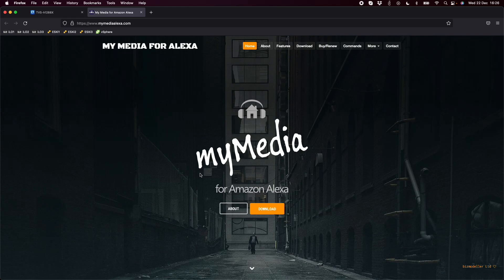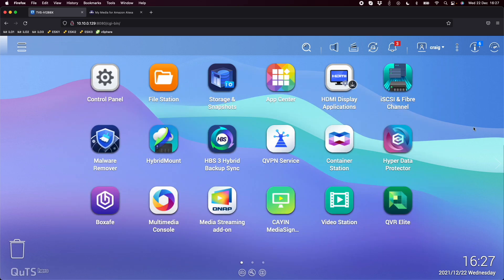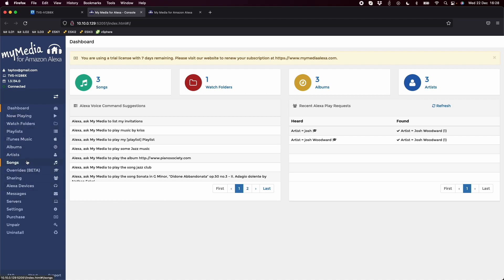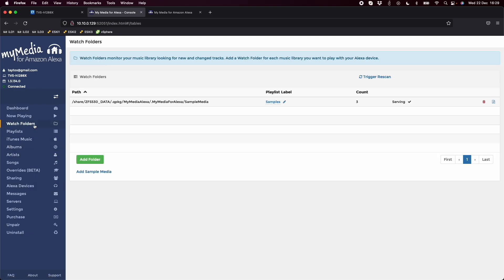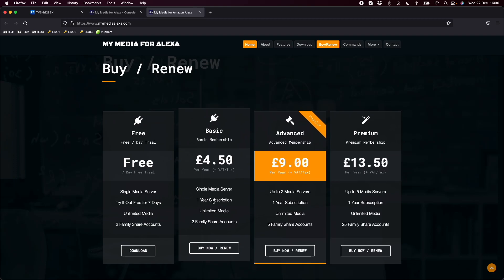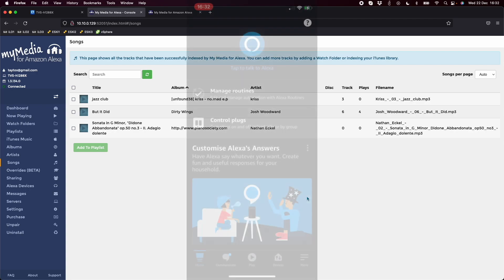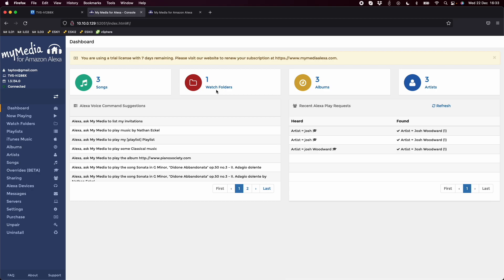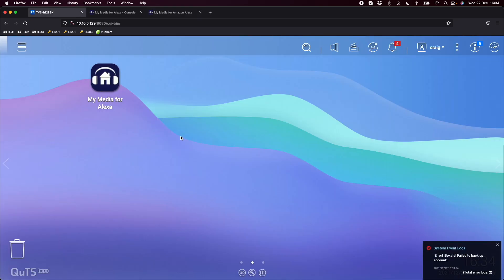myMedia for Amazon Alexa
My Media for Alexa installs a tiny media server on your computer that integrates with the ease and power of Amazon Alexa to give you voice control over your media collection. My Media lets you stream your music collection to your Amazon Echo or Amazon Dot without having to upload all your music collection to the Cloud. This keeps your music under your control.